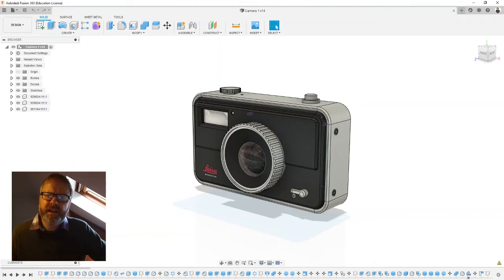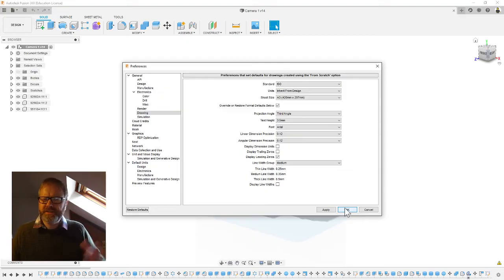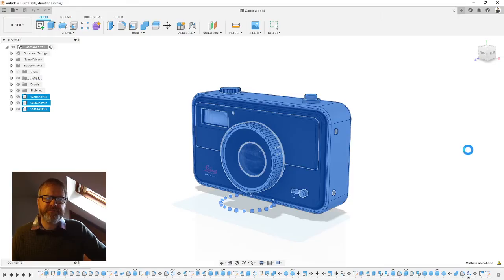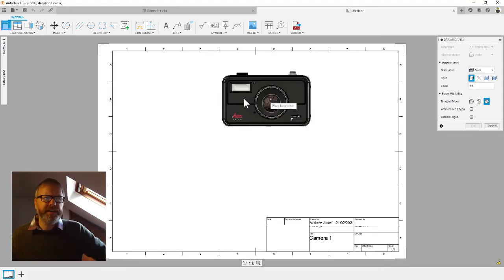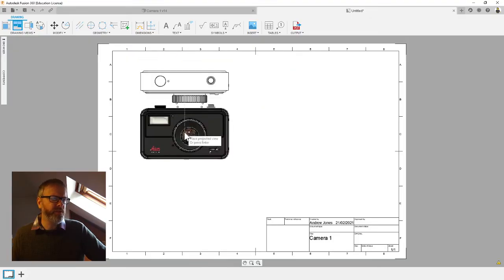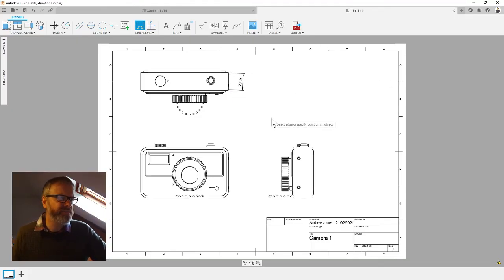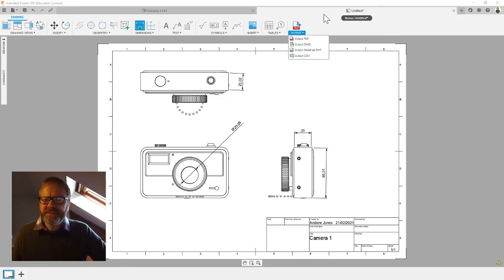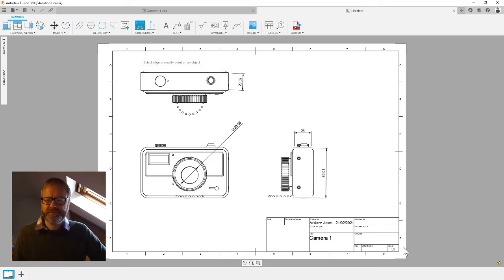Fusion 360 Orthographic Drawing from your design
How to create a third angle orthographic drawing in Fusion 360.
I have made this for my GCSE students in the UK.   I have made it a public video,  just in case it is useful to anyone else.
A very quick tutorial.